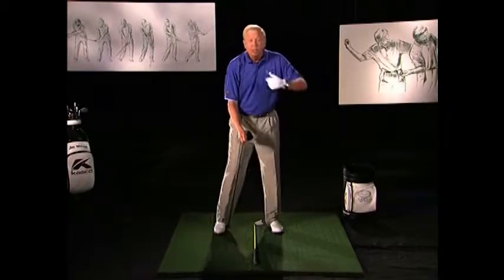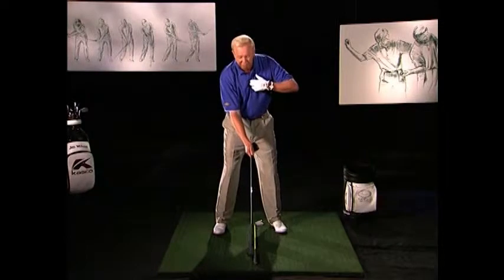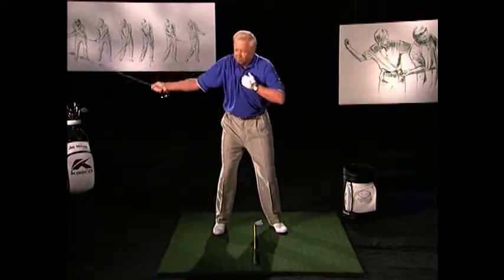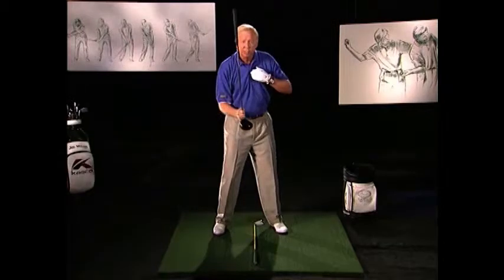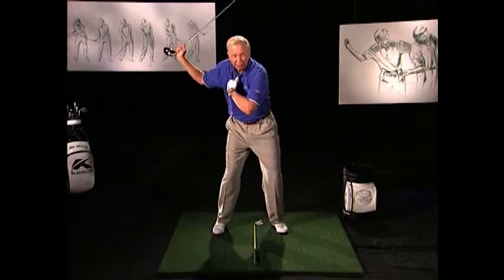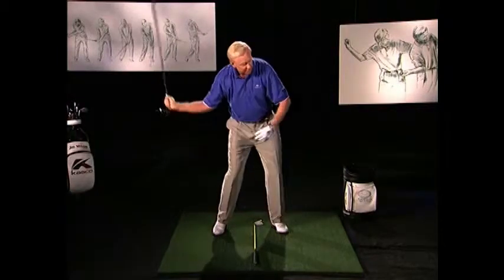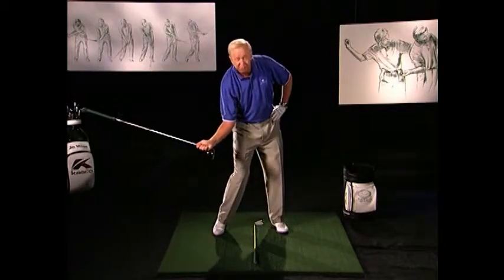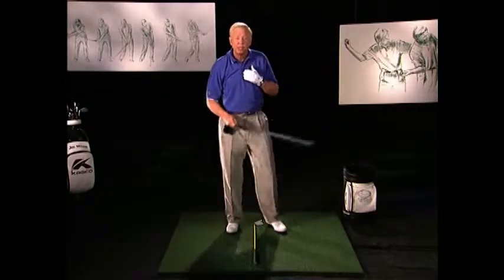Grind Session Completion-Video 6-Golf Swing: X-Factor III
Every golfer wants to hit the ball farther. That's what this vook is all about! Maximize your shoulder turn and control your hip turn...and you create a big X. Jim McLean, one of today's top teachers, brings you his original research on how to reach your maximum X. There are 16 instructional videos, and then there's 'The X-Factor'.